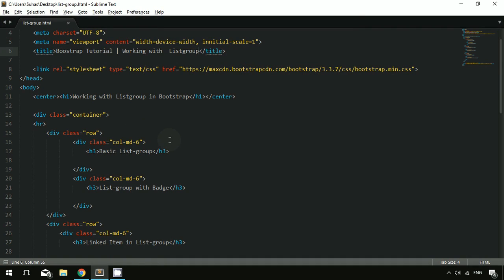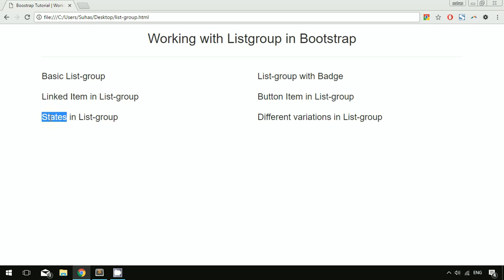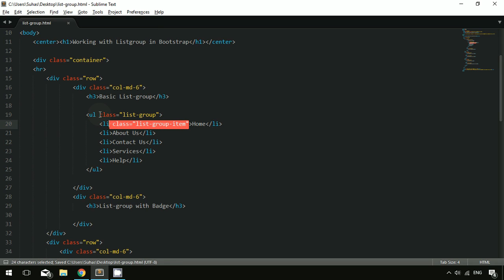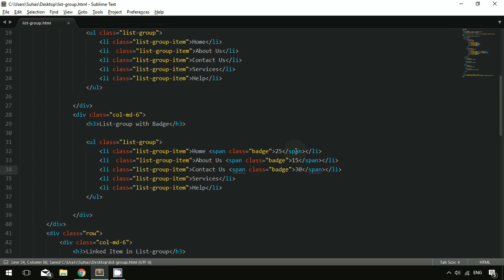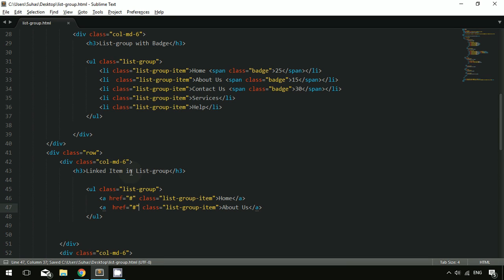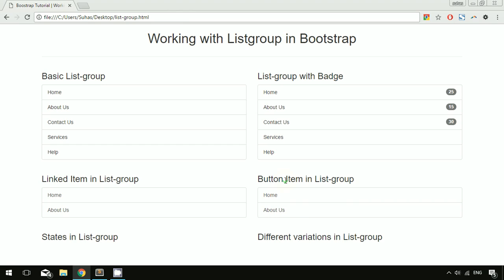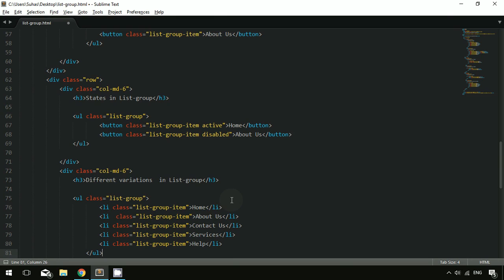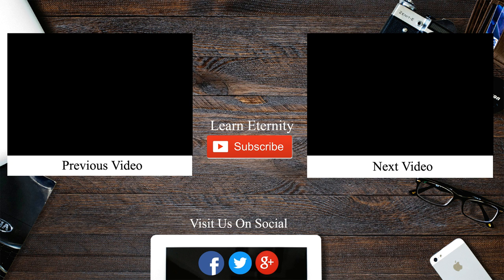Bootstrap tutorial 12 - How to use list group class in bootstrap?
How to use list group class in bootstrap?

Best Bootstrap Tutorial for beginners 2017 - learn with us to get the best experience of learning with Bootstrap.

Learn Eternity (Learn anything, Learn Anytime) provides educational videos related to software designing, software development, Digital marketing, search engine optimization, programming videos, website design and development video and much more.

In this tutorial We will solve your queries like:

how to create list group in bootstrap?
how to create list group with a badge in bootstrap?
how to create linked items in list group in bootstrap?
how to create button items in list group in bootstrap?